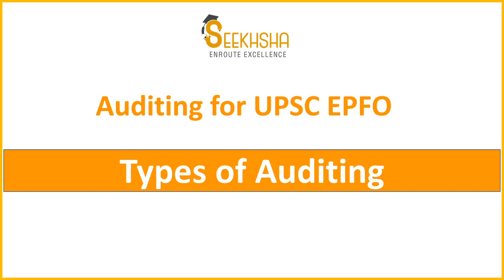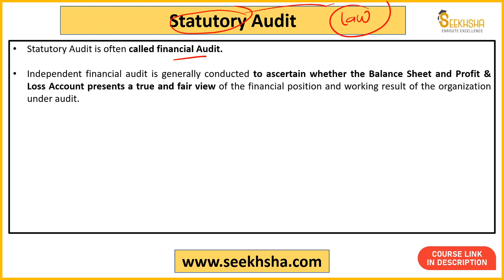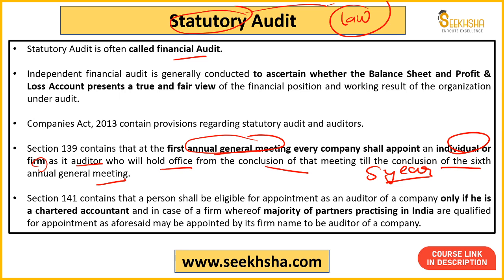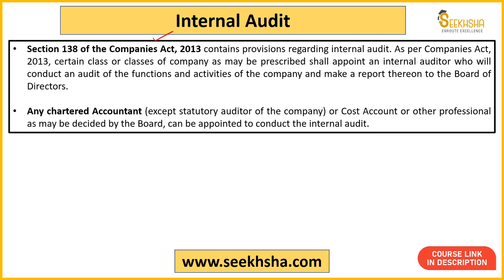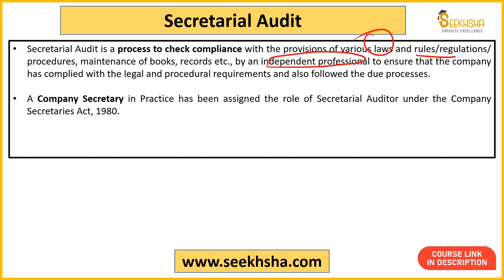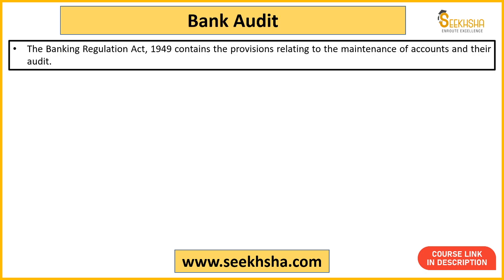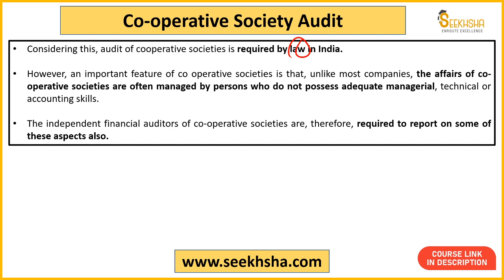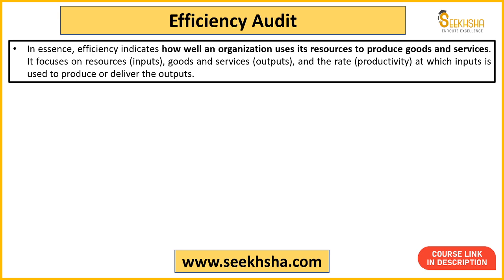Lecture 2- Typess of Auditing- Auditing for UPSC APFC 2023